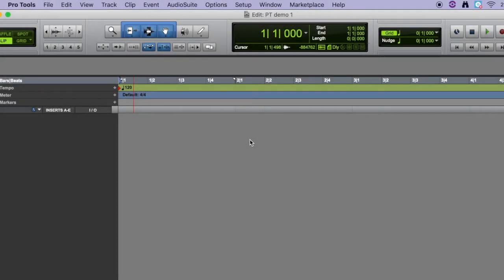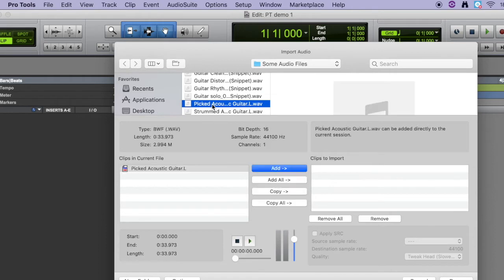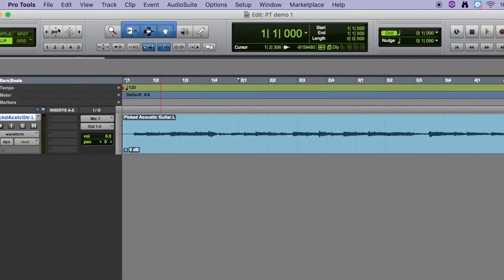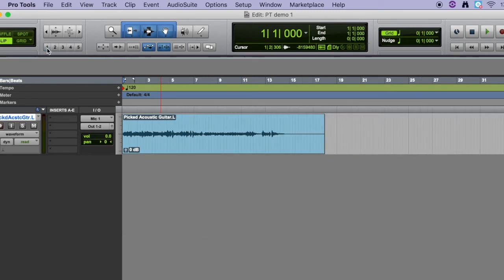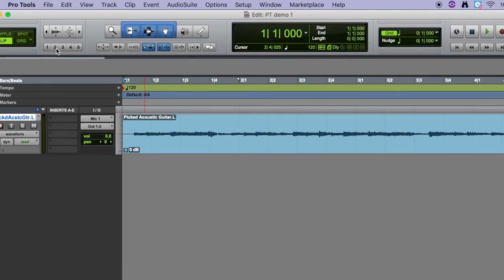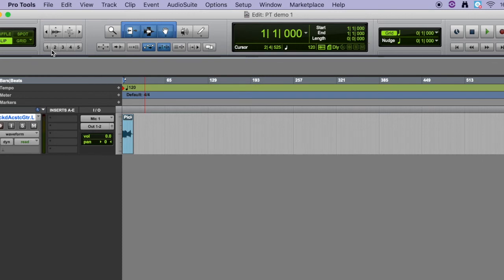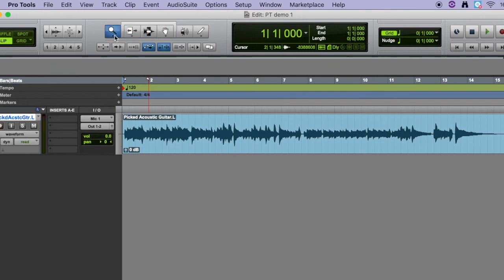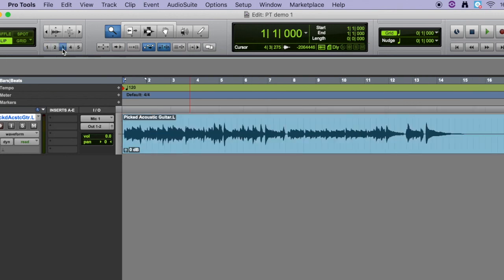4 Pro Tools Getting Started Importing Audio and Zoom Functions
The important function of CORRECTLY importing audio into Pro Tools and where Pro Tools puts stuff (hint - you don't just drag and drop - not for an easy life anyway!).